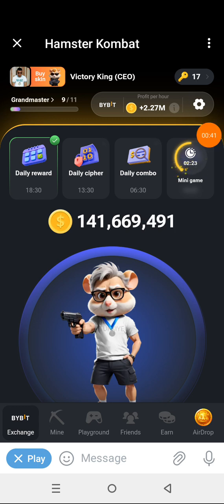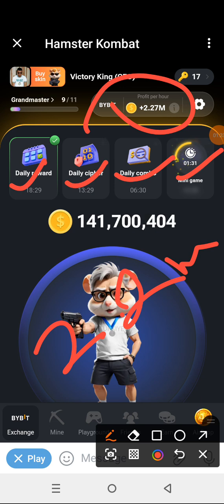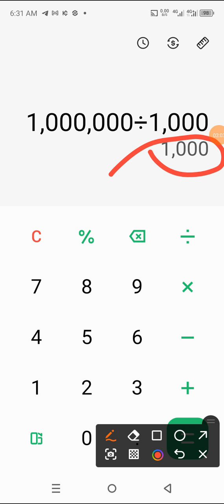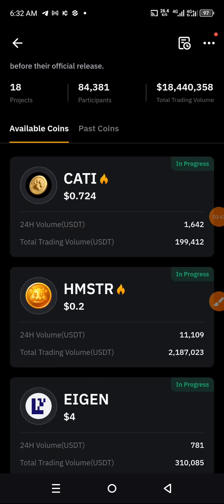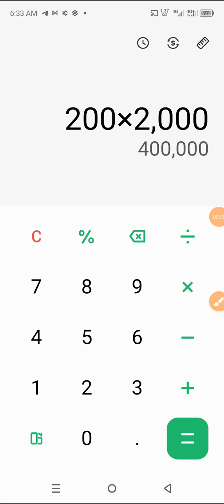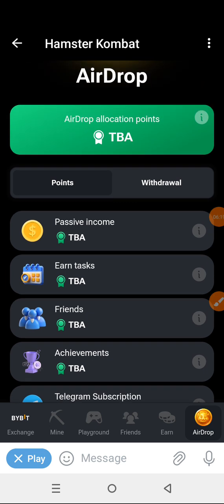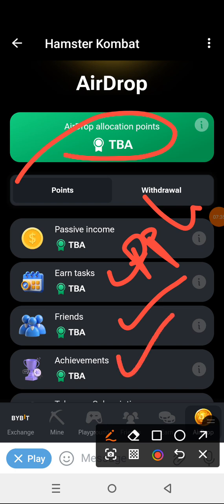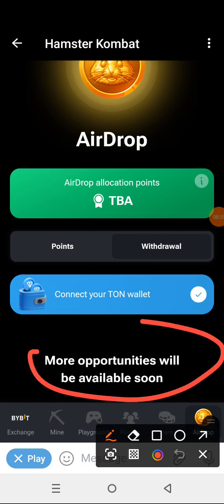How much you can make from hamster Kombat with your profits per hour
This video shows how much you can calculate your earnings on your hamster combat telegram app using your profits per hour and the current pre market hamster Kombat rate.